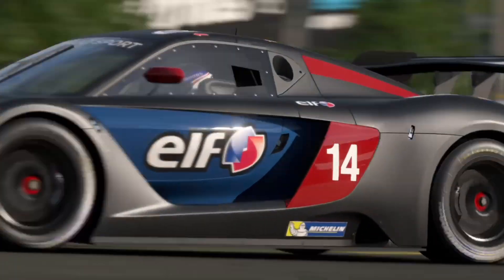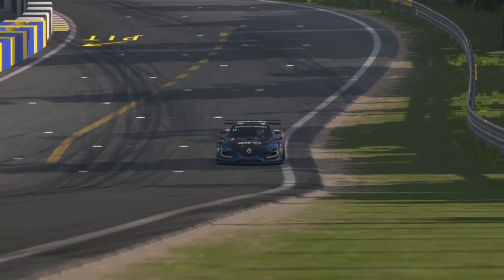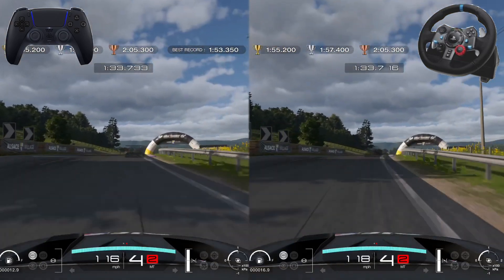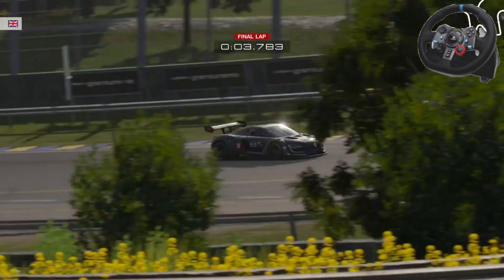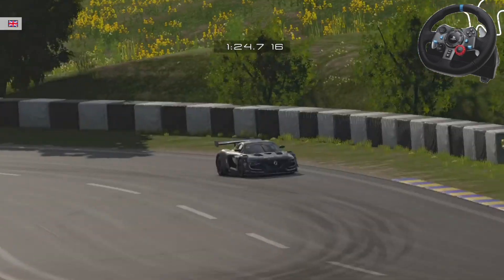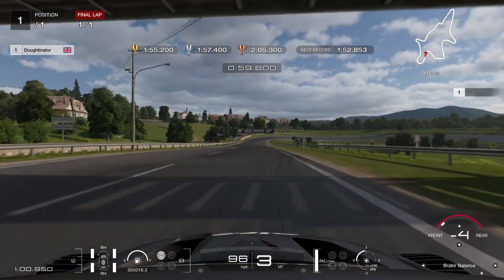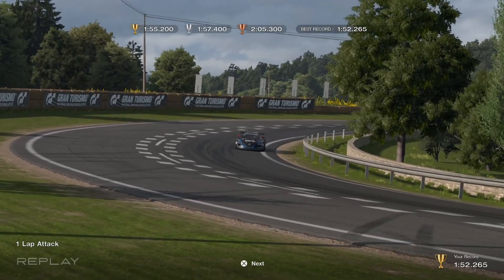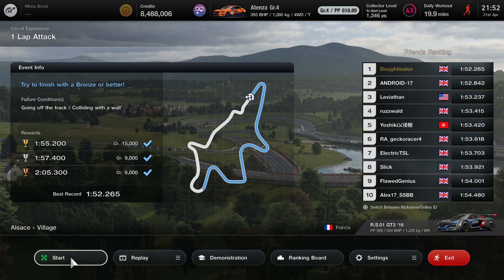Which is Fastest? Controller or Wheel in Gran Turismo 7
Which is Fastest in Gran Turismo 7, Controller or Wheel? In this video we test exactly that and also give our tips for controller and tips for wheel players.

Driven with Logitech G29 wheel and DS4 Controller, to find out my settings check out my Fastest Settings in Gran Turismo 7